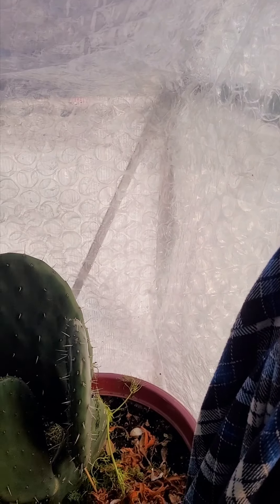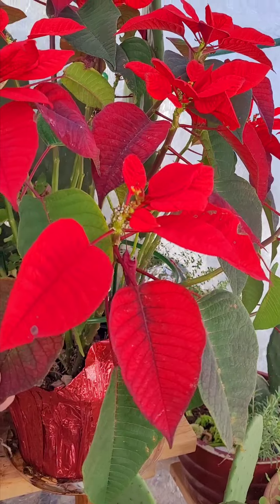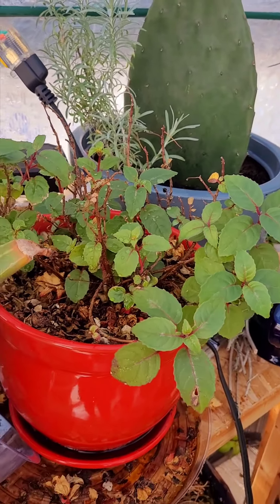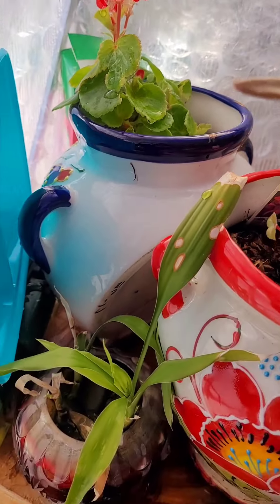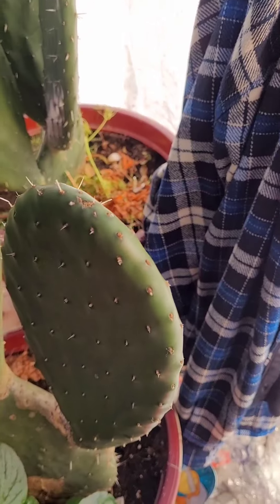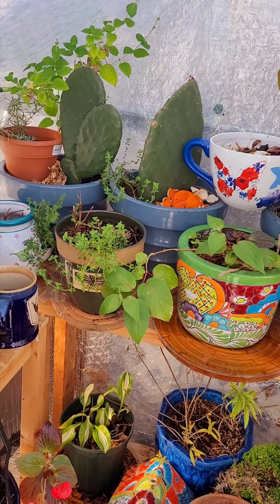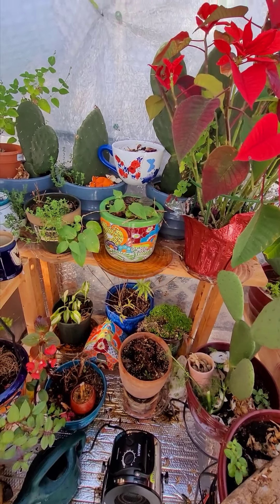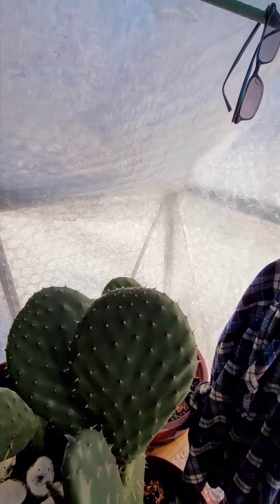Sunday Funday from my GreenHouse